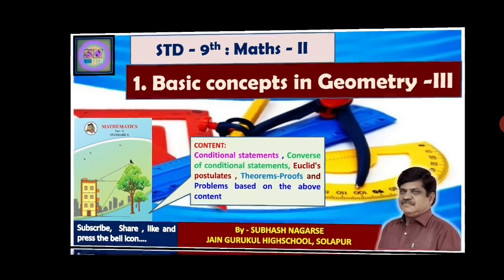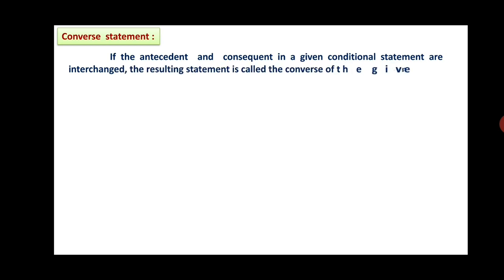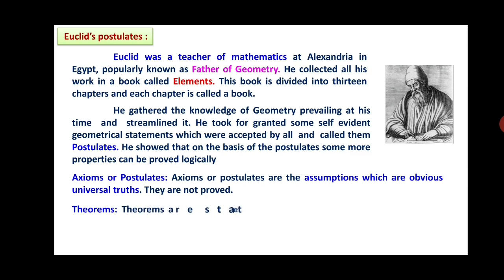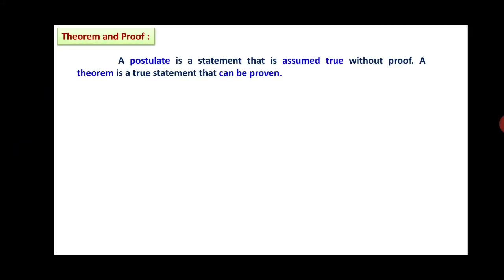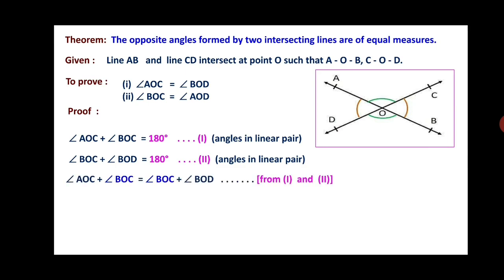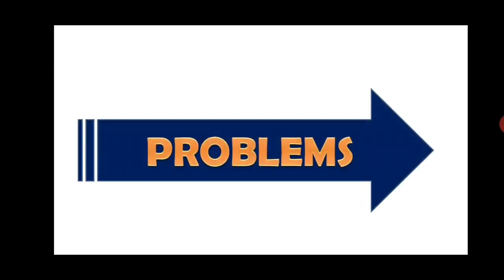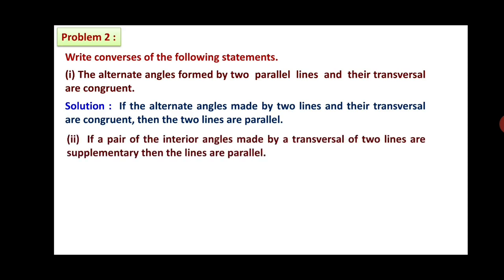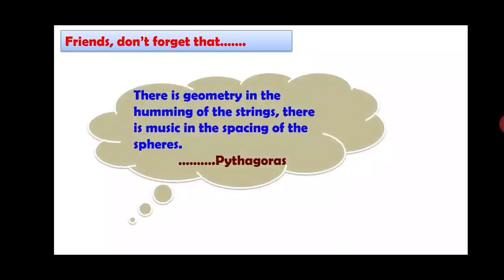9th Maths-II : BASIC CONCEPTS IN GEOMETRY-III BY:- SUBHASH NAGARSE(JAIN GURUKUL PRASHALA, SOLAPUR)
Conditional statement, Converse of conditional statement, Euclid's postulates, Theorems-Proofs and Problems based on above content.